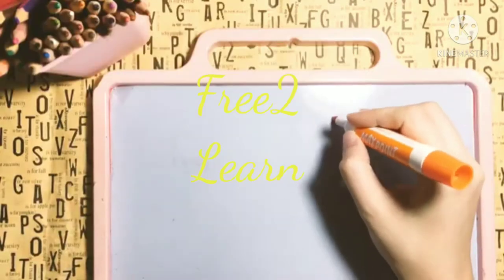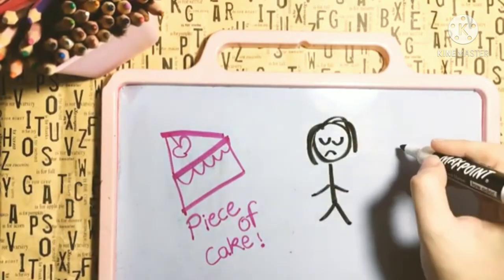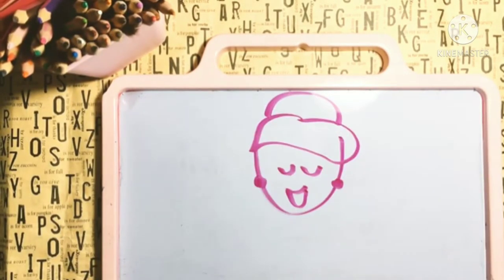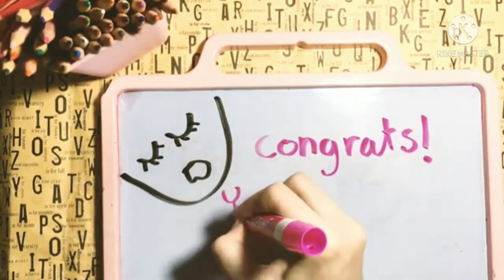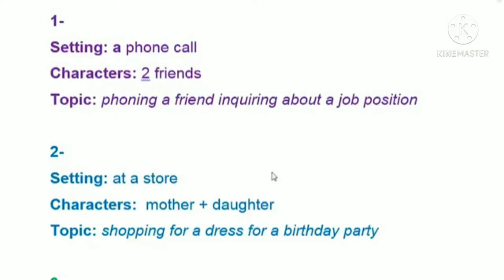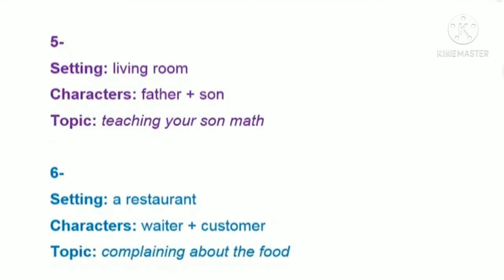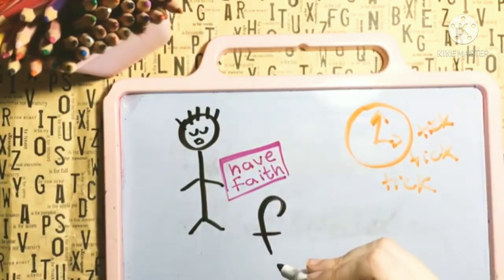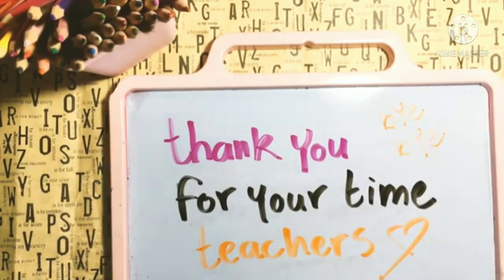Teacher's Technique (Teaching English)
Speaking Warm-Ups Activities
Games or 4 activities
1. Alternate Ending- famous story or tales, use imagination to come a new different ending to the story.
2. Commercial Time- owner of the company how to convince consumers
3. Role Play- English in real world scenario's, conversation topic
4. 2 words in 2 minutes- grammar, vocabulary, pronunciation, fluency

LicenseCreative Commons Attribution license (reuse allowed)Source videosView attribution